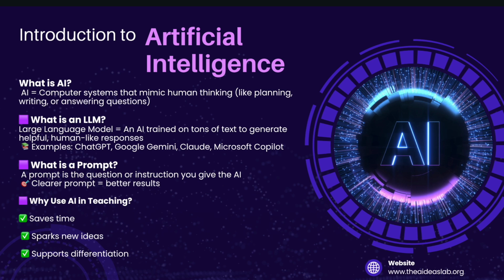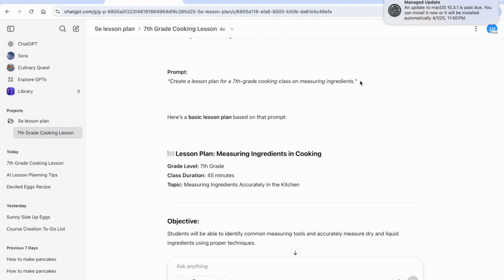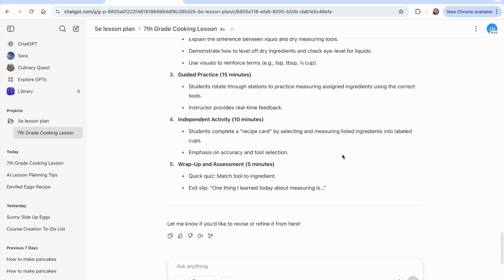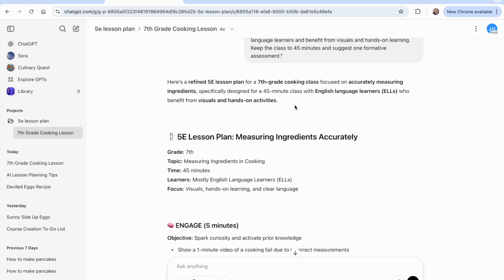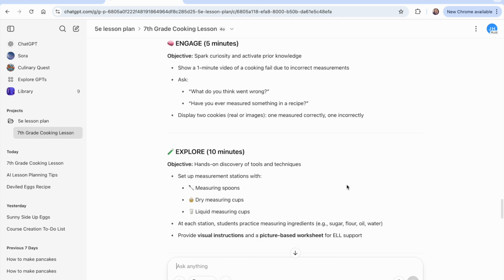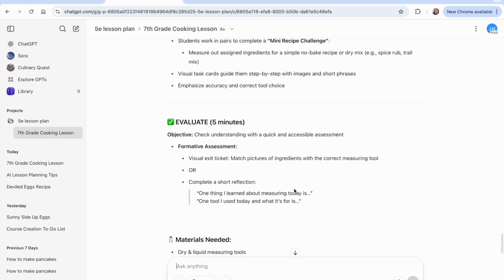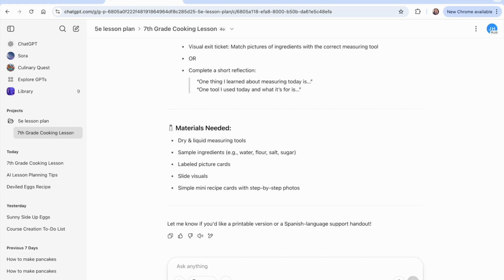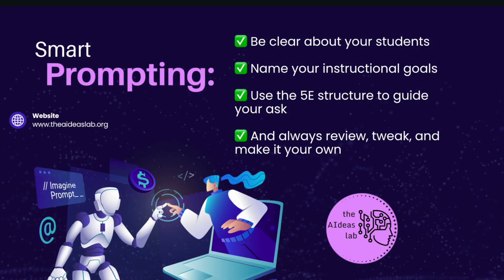Module 1 - Take Back Your Time: The Educator's AI Advantage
Module 1 - Explains how to craft smart prompts for LLMs such as ChatGPT and Google Gemini to assist with lesson planning